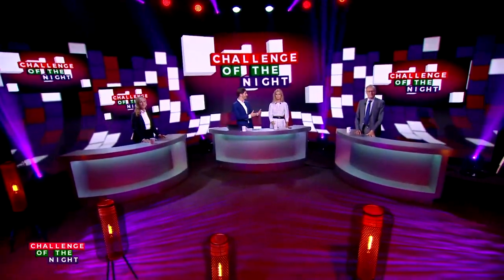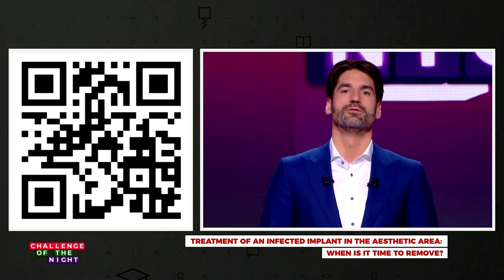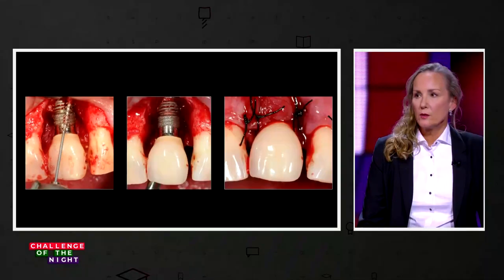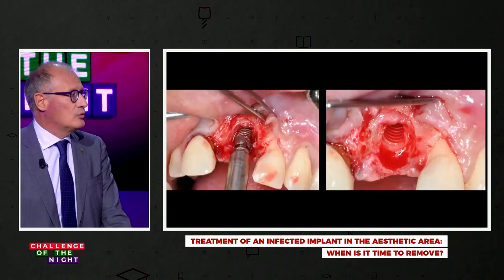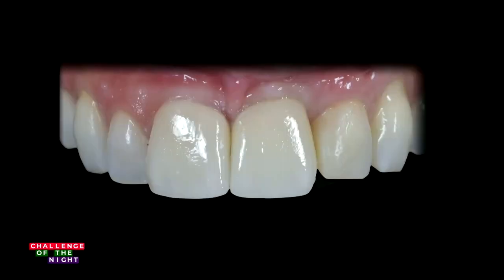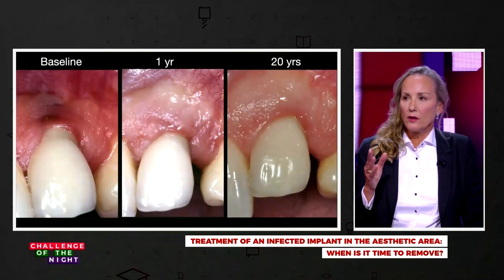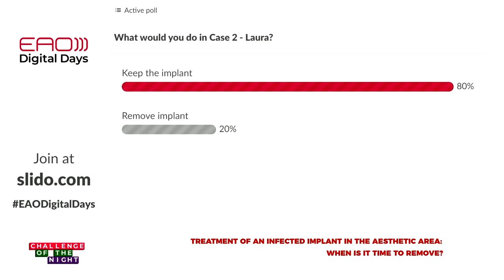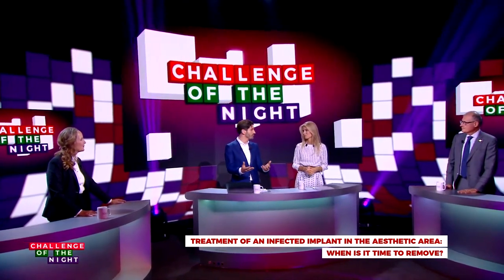Treatment of an infected implant in the aesthetic area: when is it time to remove?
The Challenge Of The Night with Raffaele Cavalcanti (Italy) & Ann-Marie Roos Jansåker (Sweden): Treatment of an infected implant in the aesthetic area: when is it time to remove?